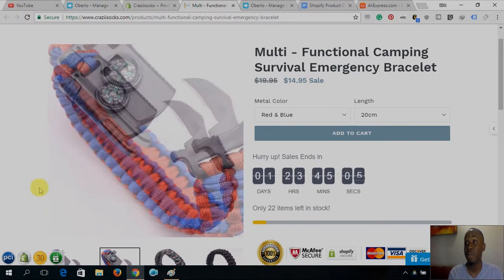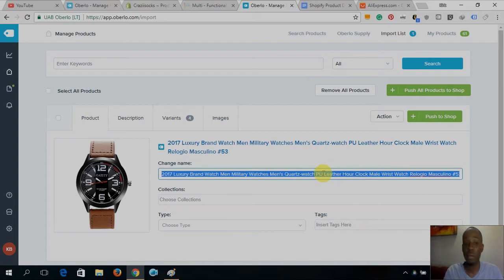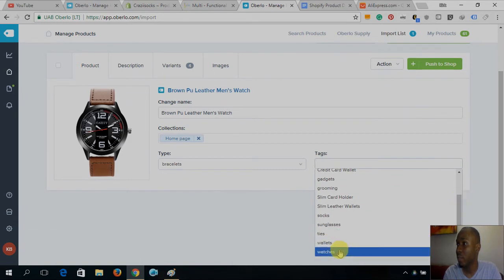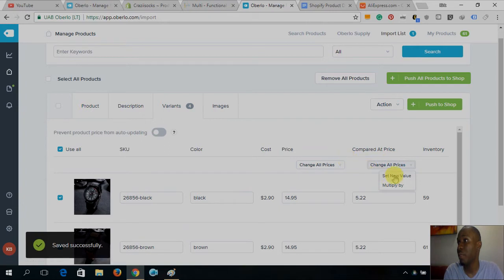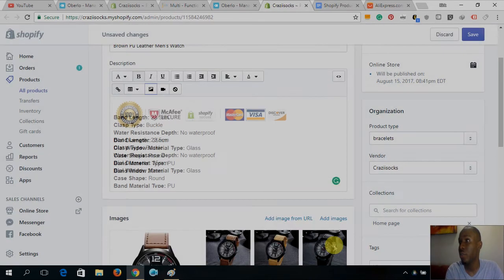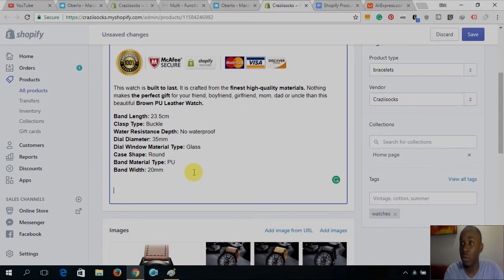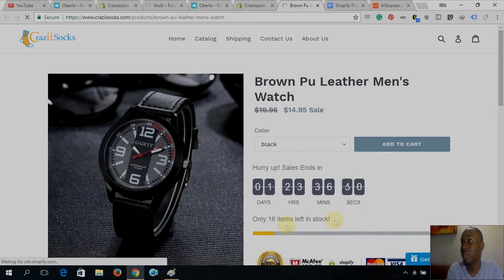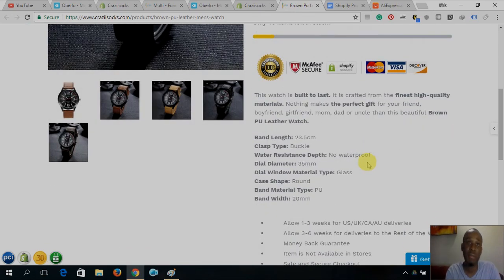This is How You Create a Shopify Product Listing That Convert Visitors to Buyers!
Read this book If you're serious about eCommerce!E-commerce Evolved by Tanner Larsson

After watching this video, you will learn how to create a top-class Shopify eCommerce product description that is optimized for sales.